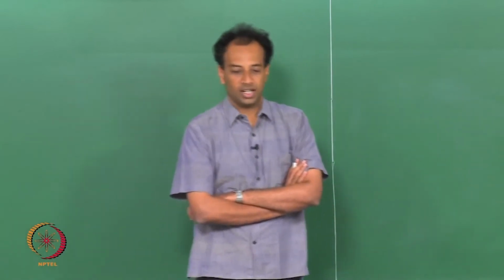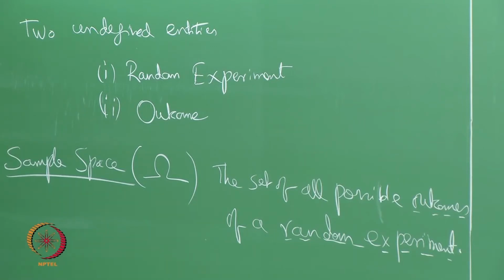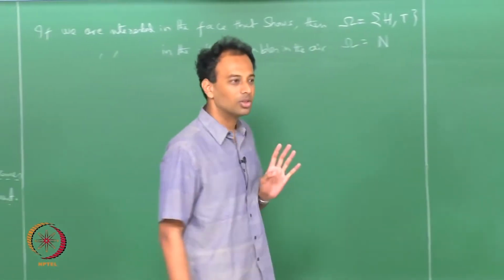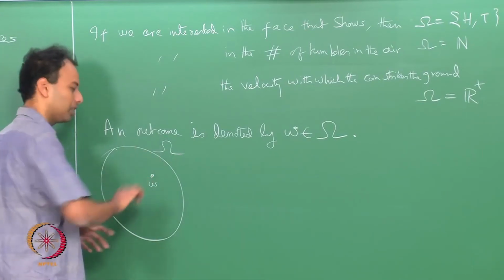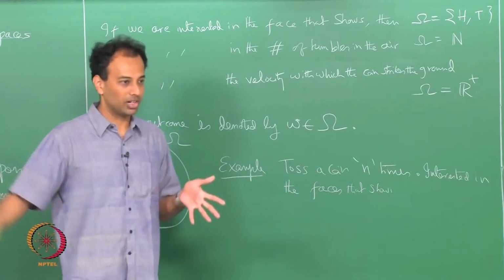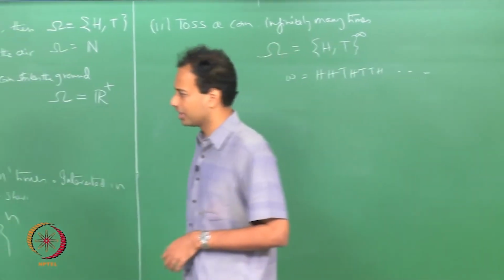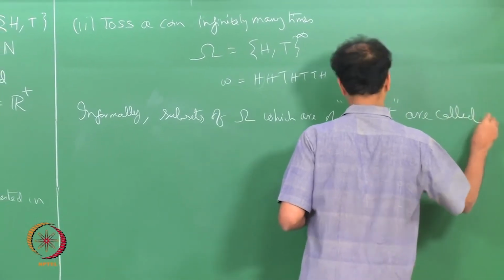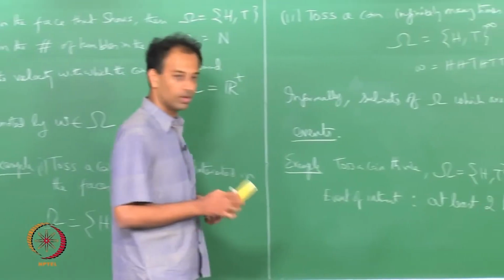mod01lec06 - Probability spaces-Introduction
Introduction to probability spaces